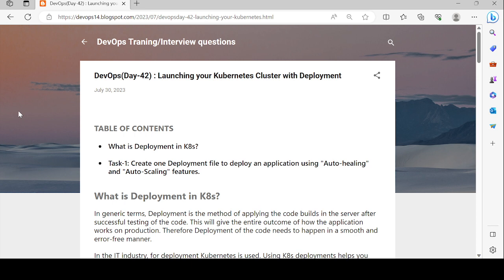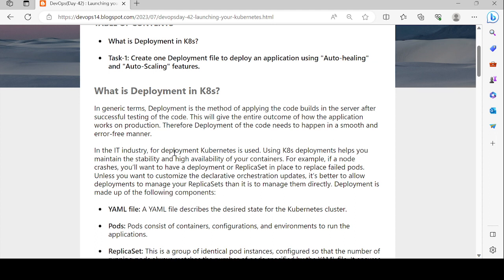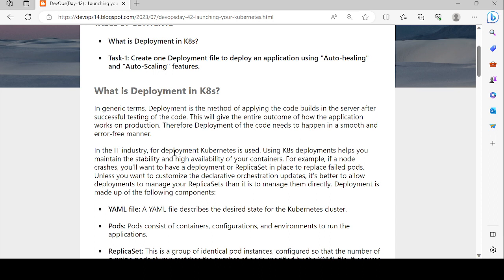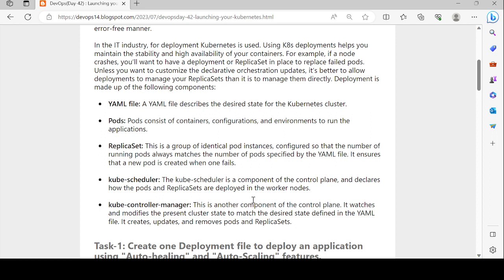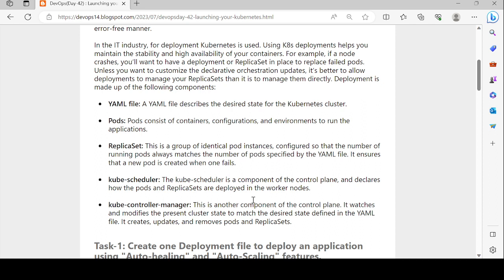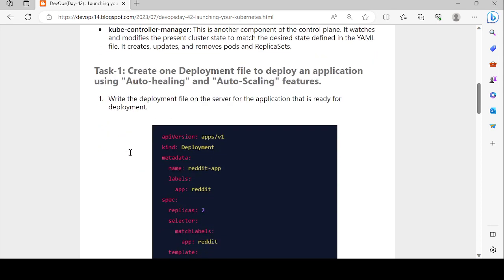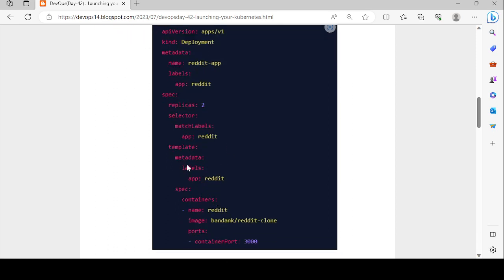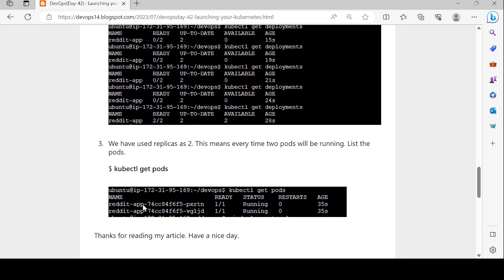DevOps(Day-42) : Launching your Kubernetes Cluster with Deployment